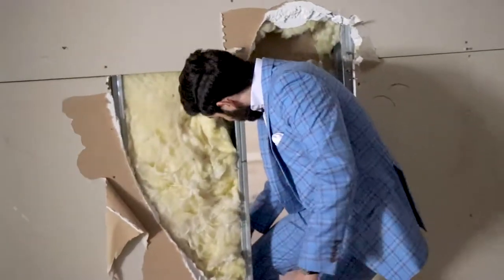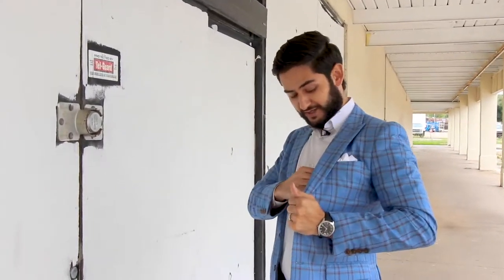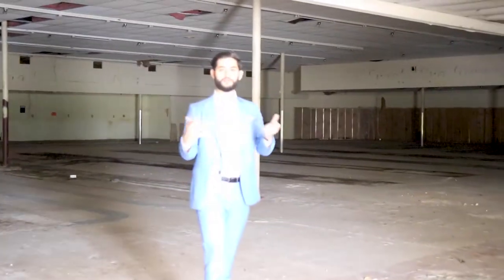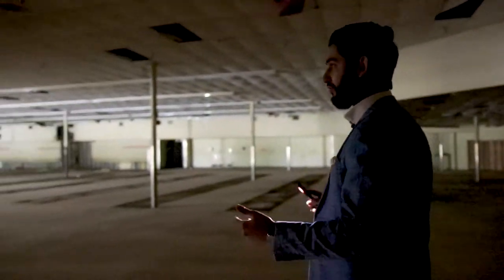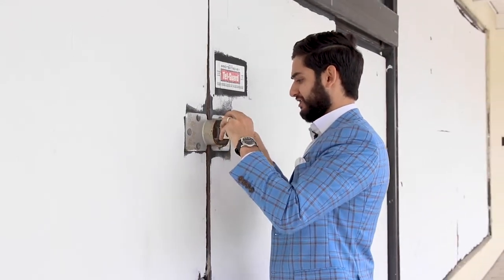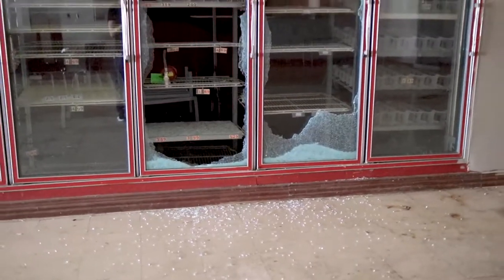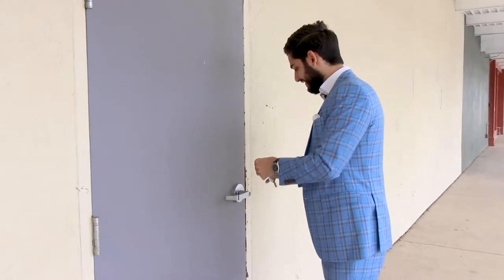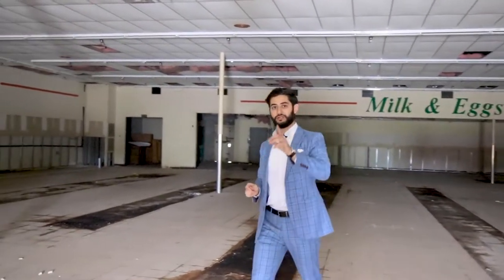Flipping Shopping Centers Like Houses! | Commercial Real Estate Investing in a Market CRISIS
Empty commercial real estate is starting to become common during this uncertain market giving opportunity to strike GREAT DEALS. In this video I share with you a 39,000 square foot empty shopping center that has a ton of upside to raise it's value.

The game of commercial real estate is NOT just by buying fully occupied buildings but it's to buy the ugly and make pretty. Value-add properties are my favorite type of investments where you buy a building empty and you fill it up. Creating value is the name of the game in real estate and if you learn how to do it wealth is around the corner for you. In this video I share with you tips on how you can do it and what you should look out for.

Also keep in mind with this market being the way it is, a ton of foreclosures are expected to come up! Keep your eyes open and ready to snatch up opportunity.

Watch our video about, "2020 is the WORST Time to Invest in Real Estate! | Housing Crash Is Coming"

This is not an advertisement of property for sale and any mention of properties listed for sale or otherwise shall not be construed as anything other than an opinion for entertainment purposes only.